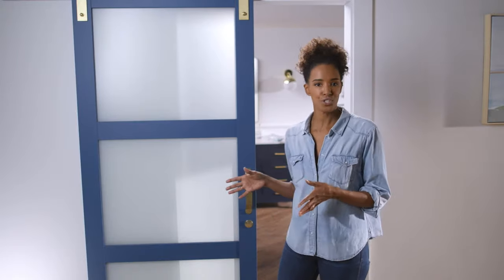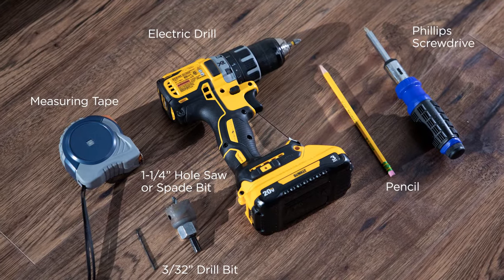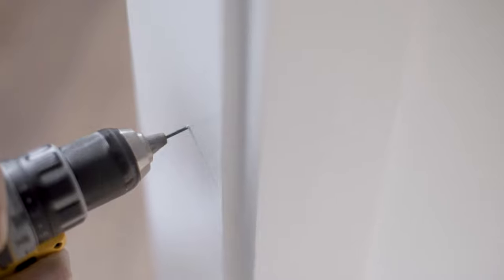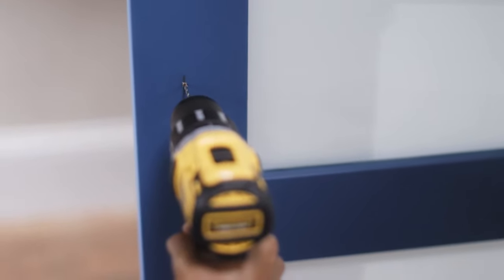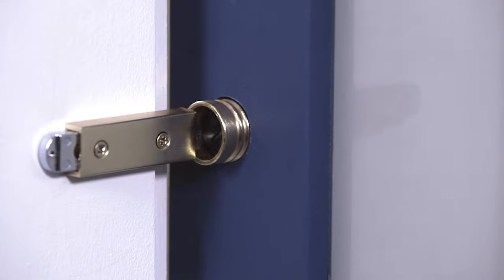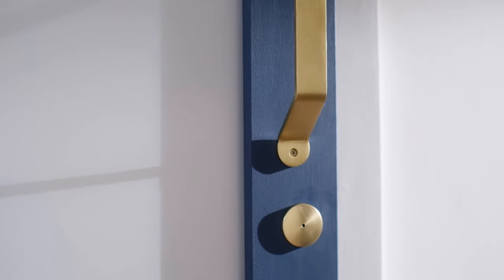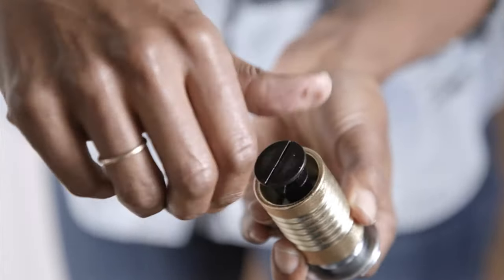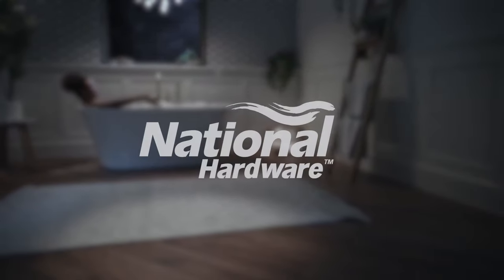How-to Install the Barn Door Lock by National Hardware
Learn how easy it is to install a Barn Door privacy lock from National Hardware. Enhance the functionality of your door with this barn door lock. A simple way to create total privacy and ensures your door will not open unless you want it to. Our locks come with an emergency egress that allows you to insert a pin to release the lock so you can be sure your little ones stay safe.